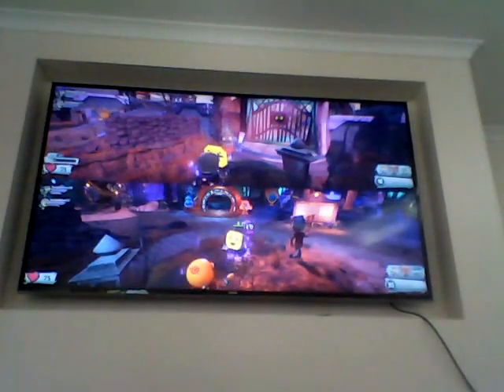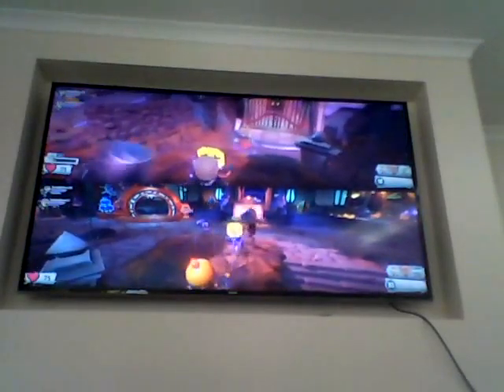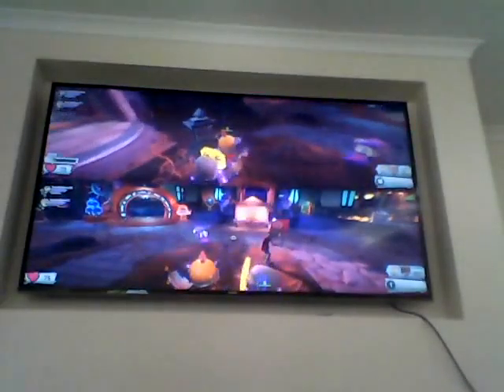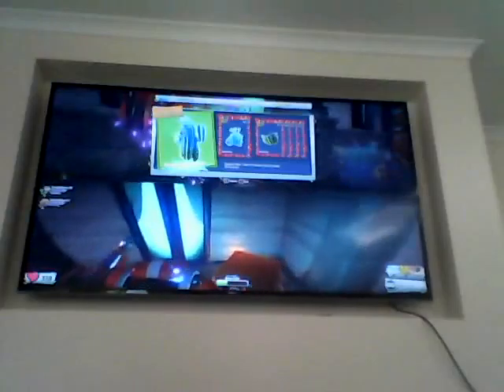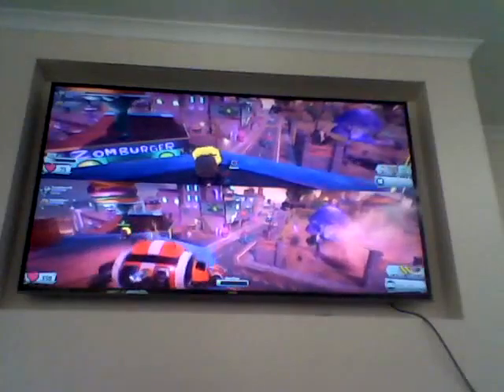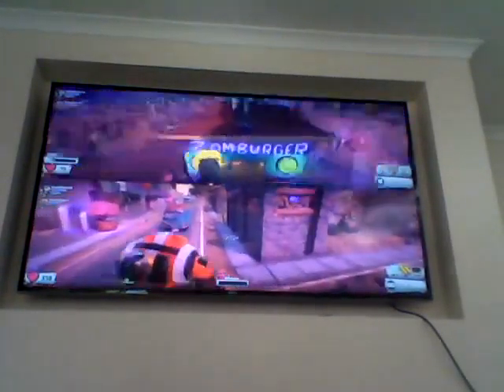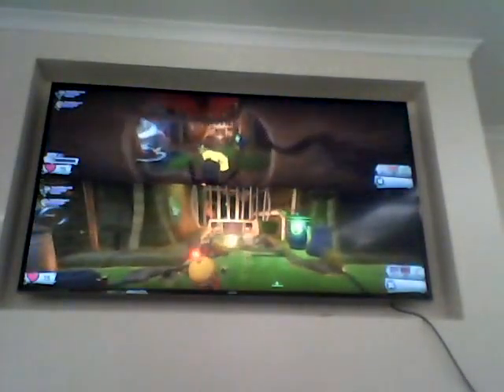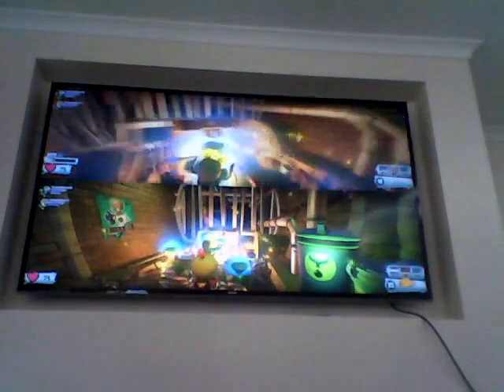opening sticker packs Plants vs Zombies gw2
I didn't have to much money  so we only got to open two character packs. check out huddo 1806s channel